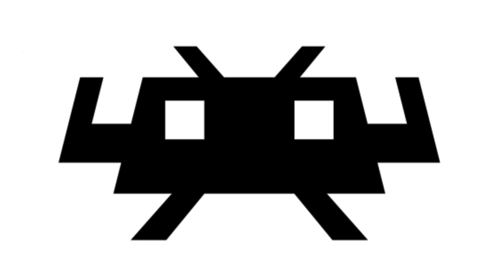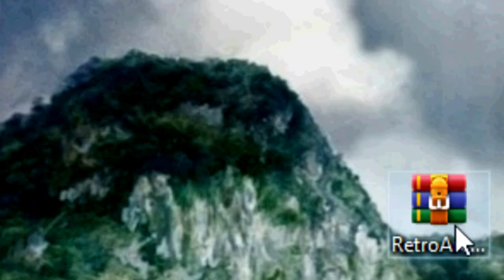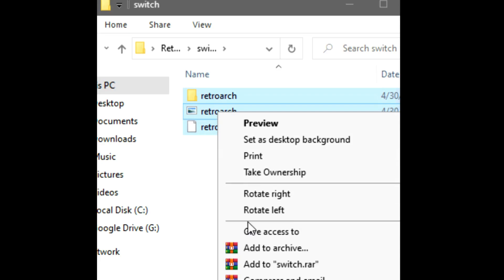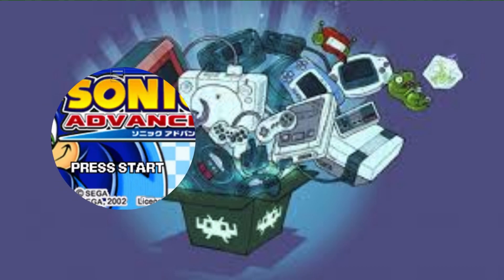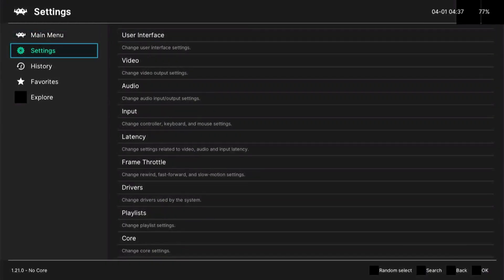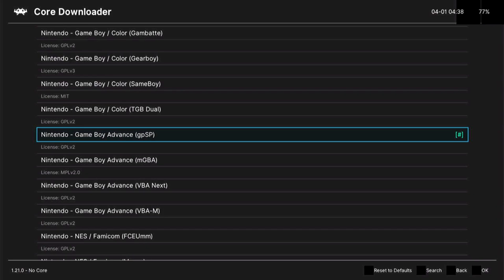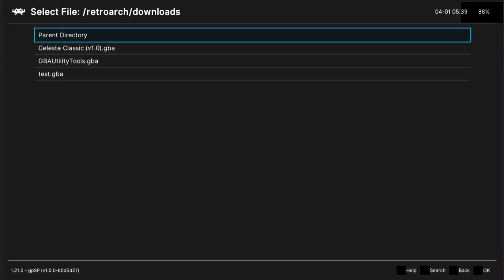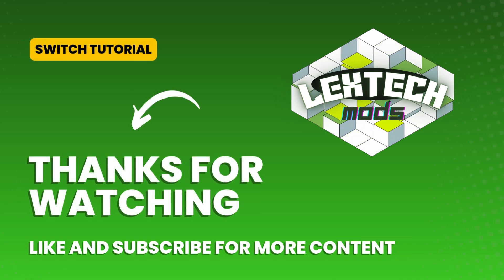"Play Retro Games on Nintendo Switch with RetroArch"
🎮 RetroArch on Nintendo Switch – Play All Your Favorite Retro Games in One Place!

SWITCH MUST BE JAILBROKEN before you can use this app.

In this video, I’ll show you how to install, set up, and use RetroArch on your Nintendo Switch so you can enjoy classic games from consoles like NES, SNES, Game Boy, Sega, PlayStation, and more—all in one app!

✅ What You’ll Learn:

How to install RetroArch on your Switch

How to install game core.

Adding game core and loading a game